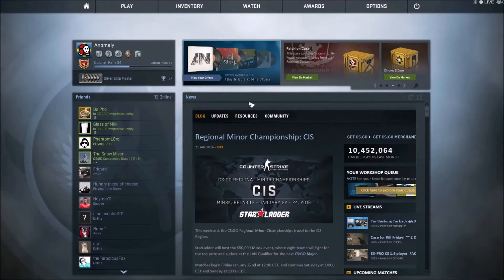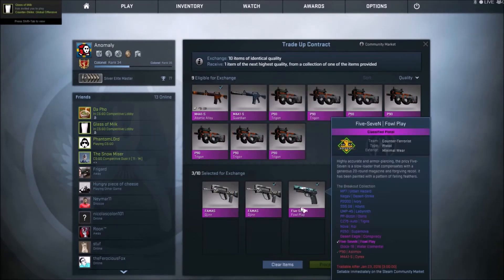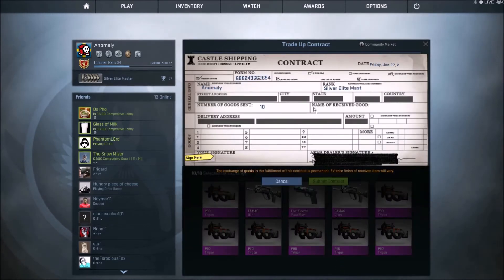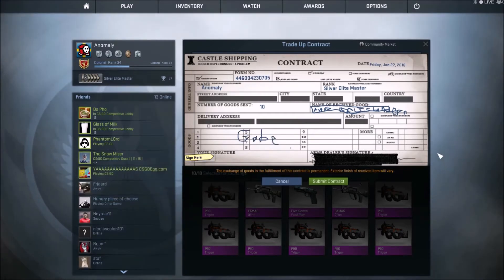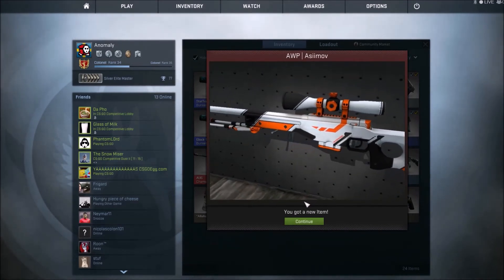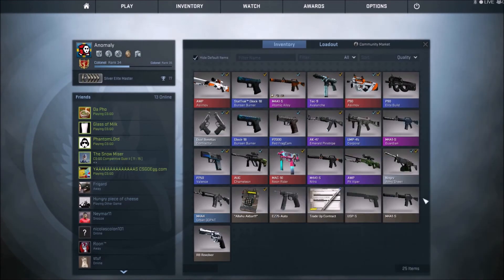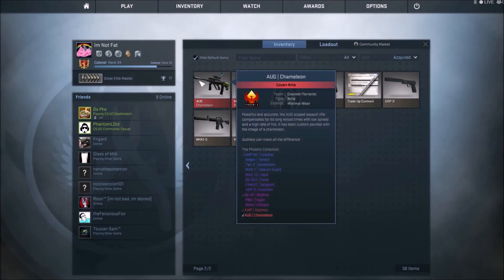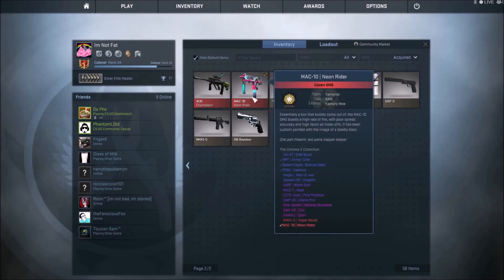ASSIMOV Trade Up Attempt! + Cheap Covert Skin GIVEAWAY! {CLOSED}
IM GIVING THIS AWAY AFTER 70 SUBS, not 70 Lieks, that would be impossible. Thank you everyone for watching! Stick around for the giveaway and I hope u guys participate in it.

Pass this video on to your friends if you enjoyed!